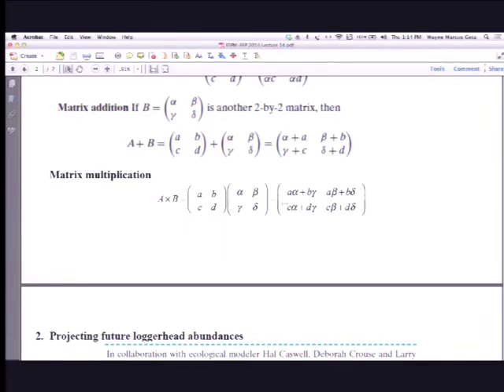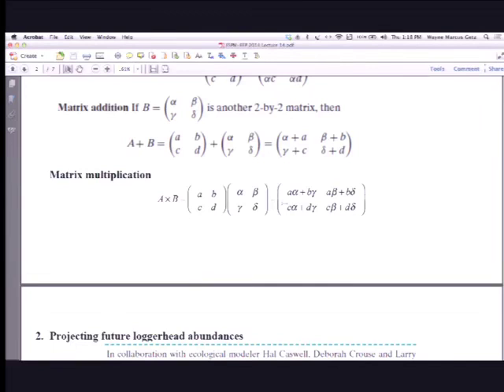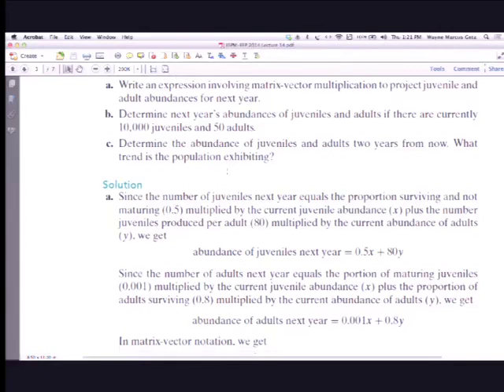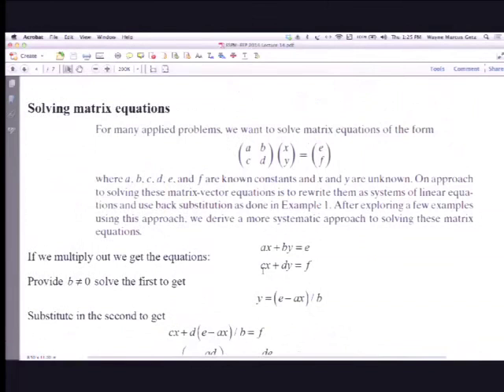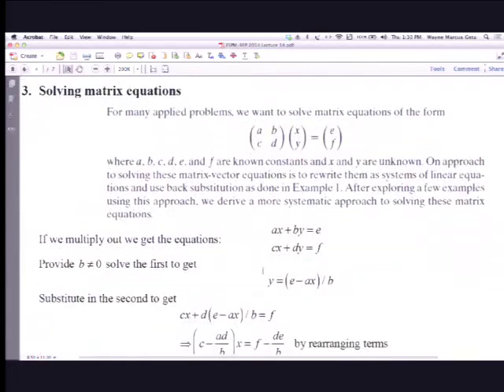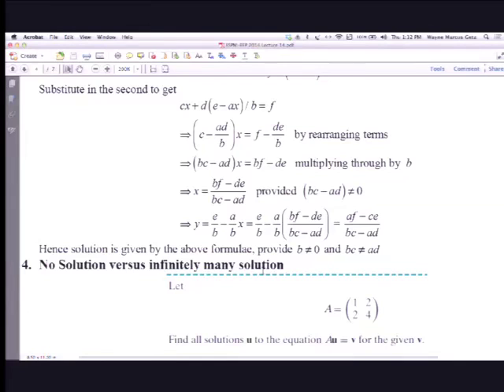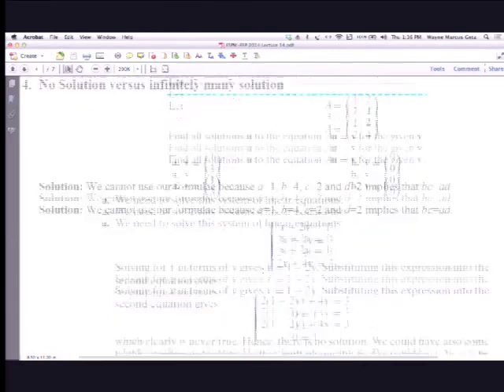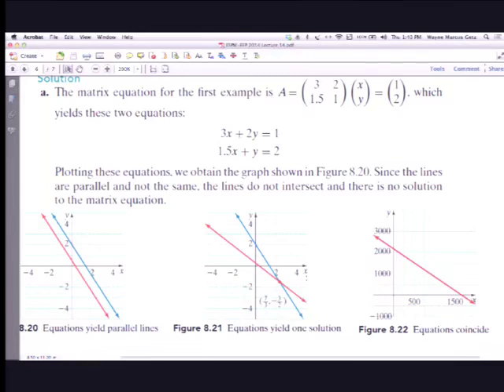2014 10 16 Environmental Economics and Policy C115 2014 10 16 Matrices and vectors001